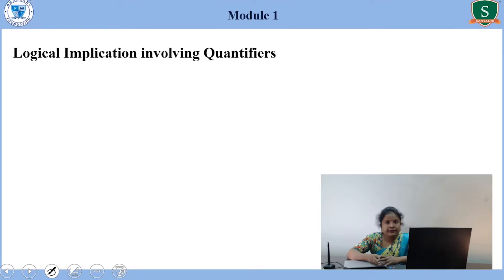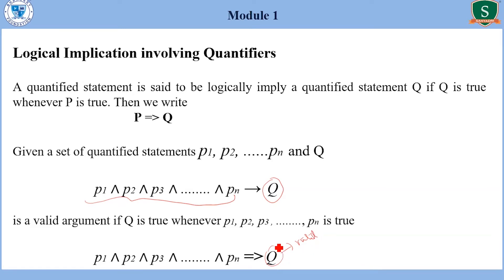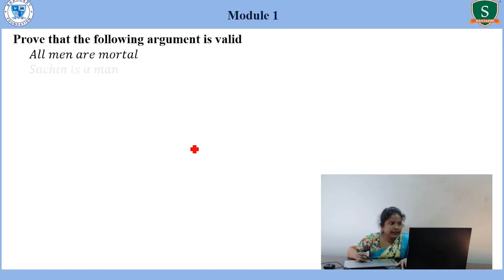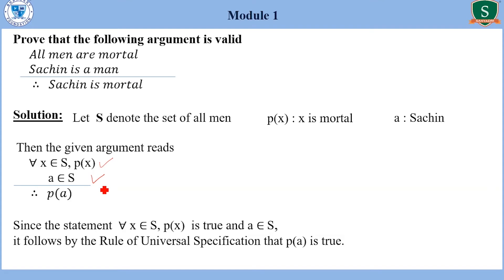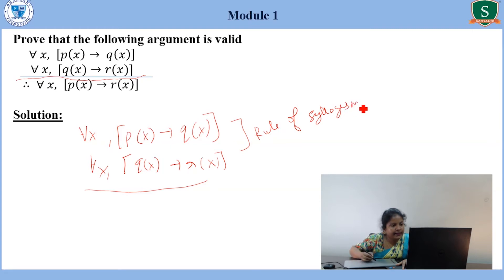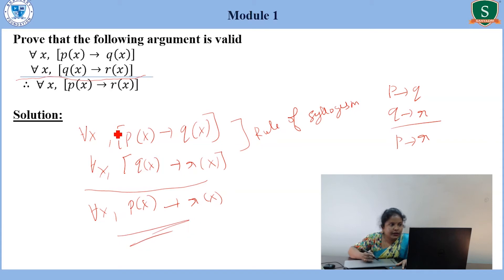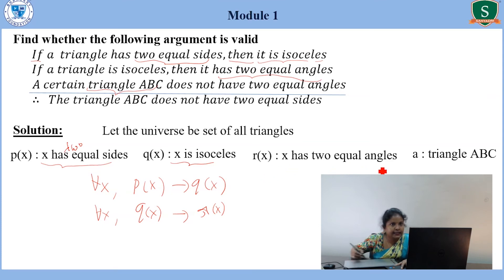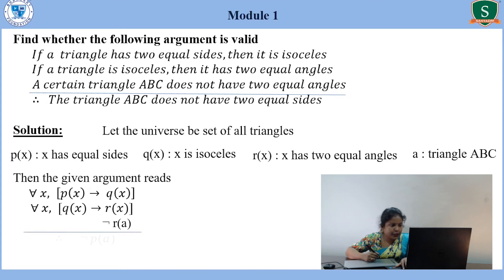18CS36 | M1| Part 8 |Logical Implication Involving Quantifiers